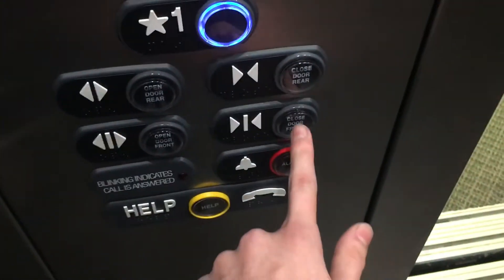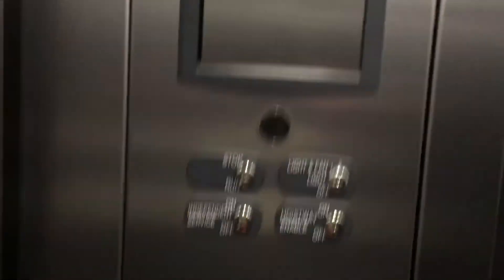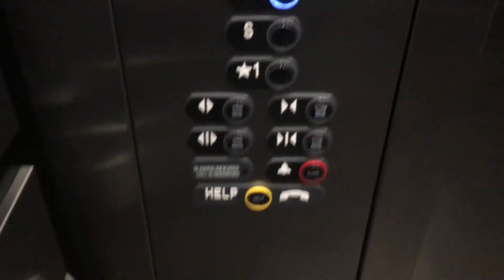ThyssenKrupp Hydraulic Elevator at Kent District Library in Kentwood MI